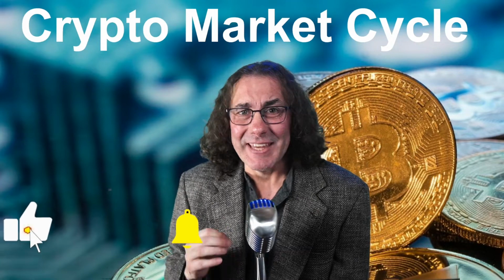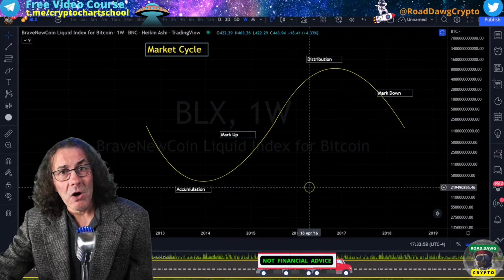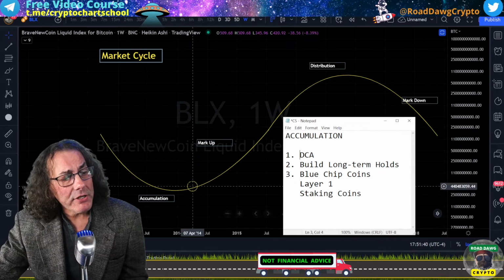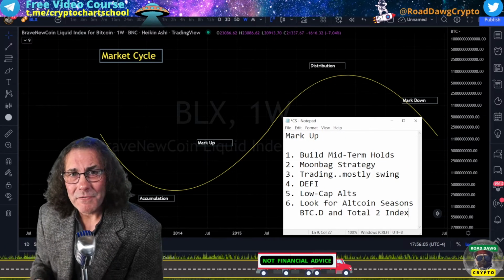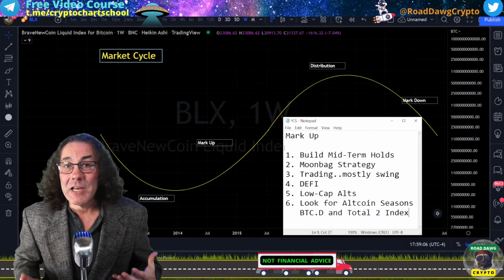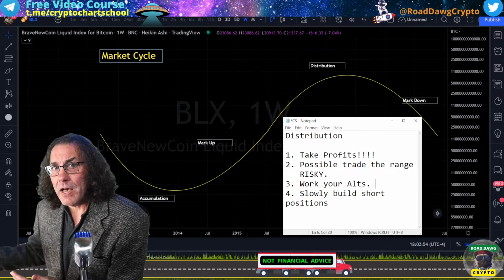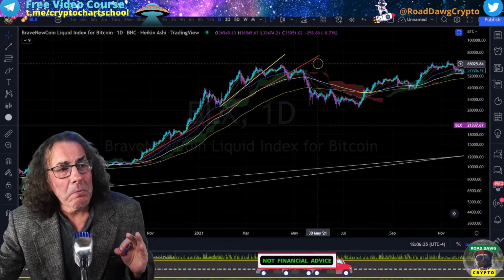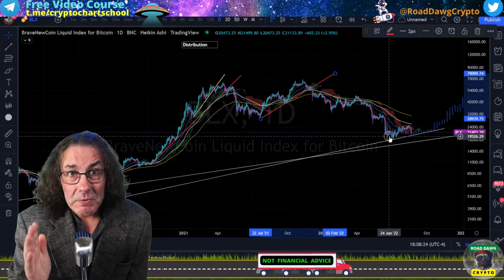What Works When in Crypto.....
Trading without understanding how the crypto market cycle works is just as good as throwing your money down the toilet.  The cycles govern price and psychology, and at certain times certain strategies work and others simply do not.  Learn how the cycle affects your trading and investment and how to use it for your benefit.

GOT TRADINGVIEW?
Get $10 OFF any monthly subscription or $30 OFF any yearly subscription.
TradingView is a MUST for the serious analyst.
Set up your FREE CoinTrendz - All-In-One Crypto Dashboard
Crypto Market Alerts, Technical Indicators, Crypto Trends, Events, News & more!
to sign up for Crypto.com and we both get $25 USD :)
Visit our FREE Telegram groups for regular updates, free resources, cheat sheets, educational material, trade setups, and a link to the chat room where all the cool kids hang out!

Please forgive using the wrong Wall St. Cheat Sheet chart in the video.

0:00 Intro
0:43 Bitcoin Market Cycle
1:12 Bitcoin Halving
2:23 Cycle Psychology
4:15 Accumulation
5:15 Mark Up
6:08 Distribution
6:55 Mark Down
7:55 Seasonal Game Plan
8:12 Accumulation Footholds
9:44 Mark Up Plays
12:04 Distribution Tactics
13:20 Exit and Mark Down
15:46 Takeaway